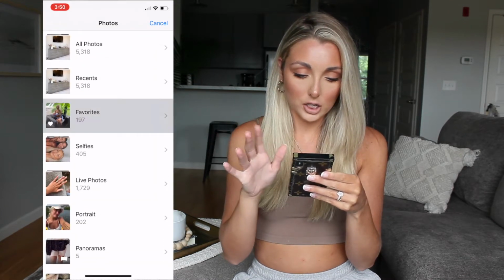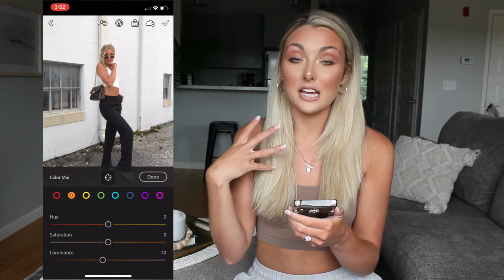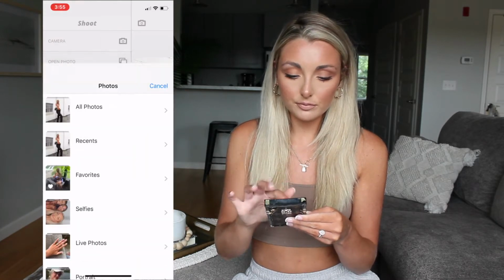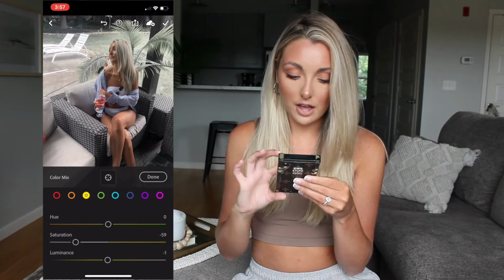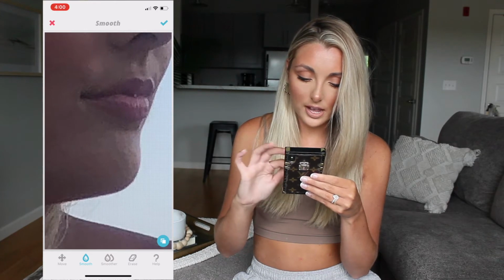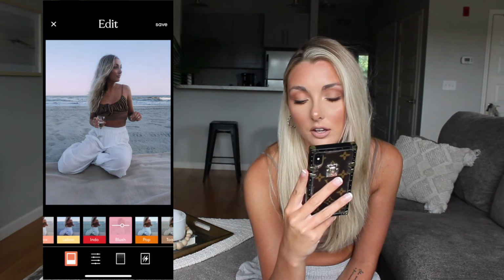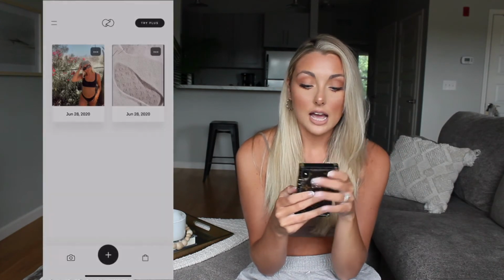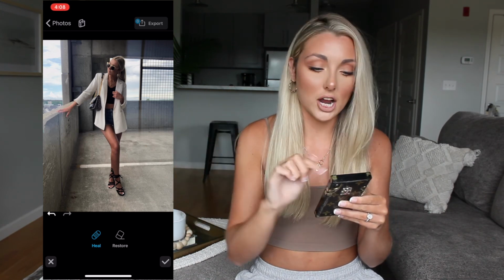HOW TO EDIT INSTAGRAM PHOTOS LIKE AN INFLUENCER! | Tips & Tricks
HOW TO EDIT INSTAGRAM PICS LIKE AN INFLUENCER! | Tips & Tricks
I hope you enjoy this video and hopefully you learn something!

APPS:
Lightroom CC
Tezza App
Facetune
Kuni Cam
Kirrakirra +
Quickshot